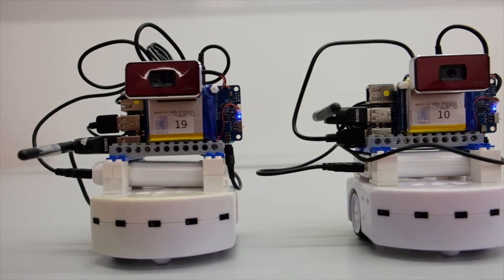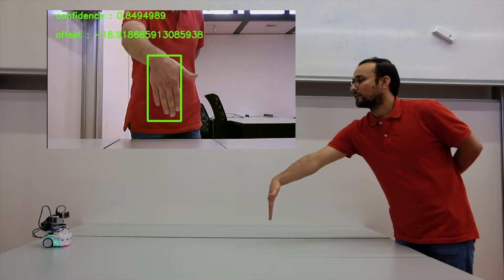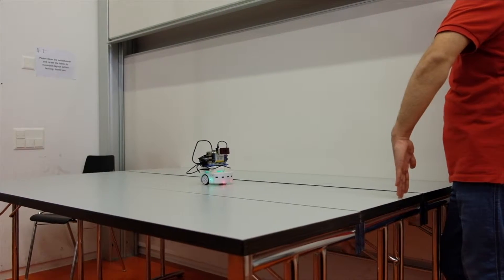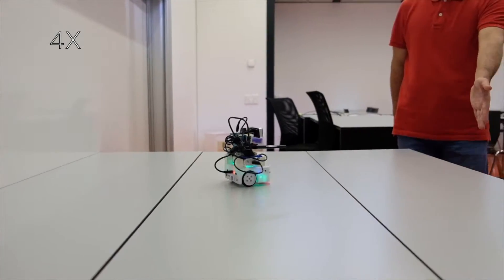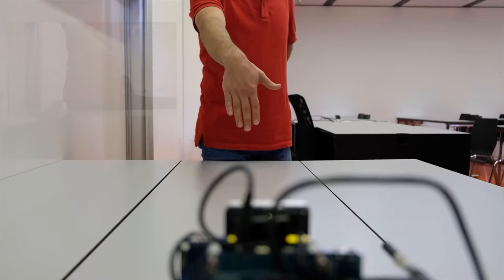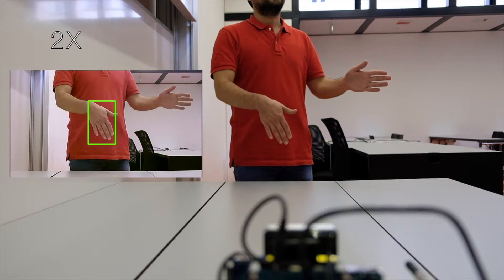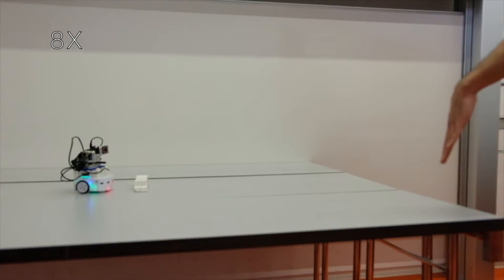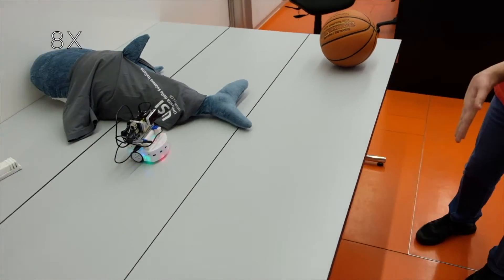Robotics SP 2019